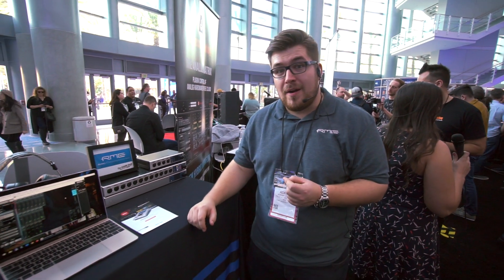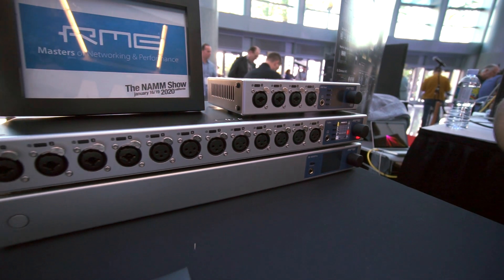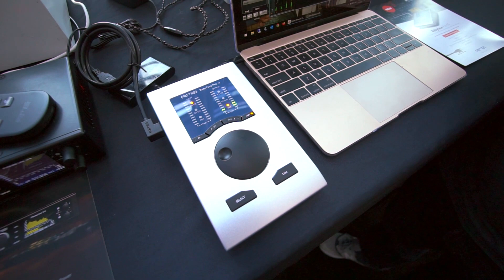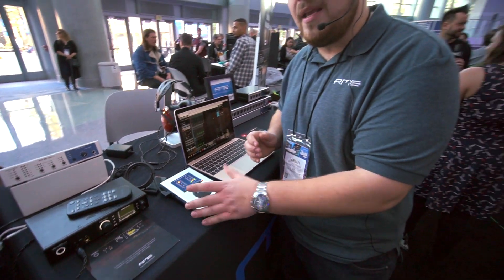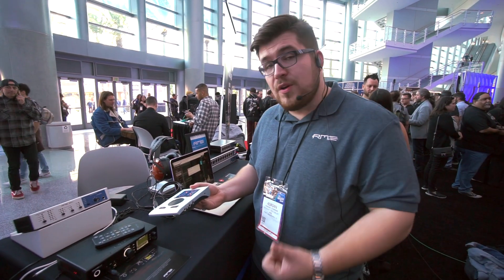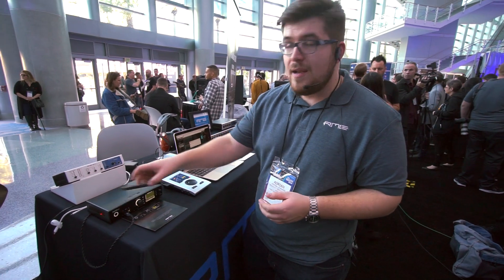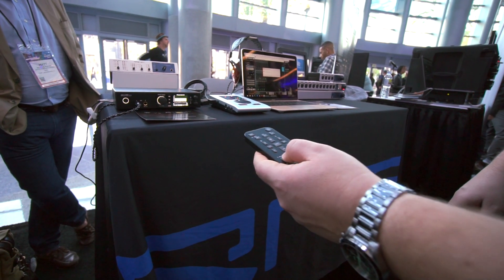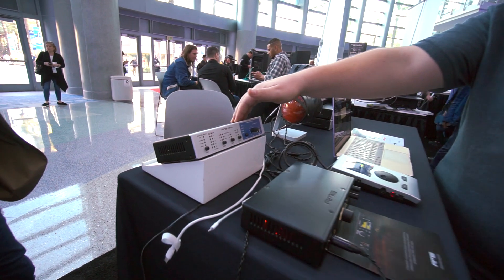RME Babyface Pro FS - NAMM 2020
Babyface Pro FS 24 audio interface presentation at NAMM 2020 in Anaheim, California.

With 3 million sounds - What would you create?